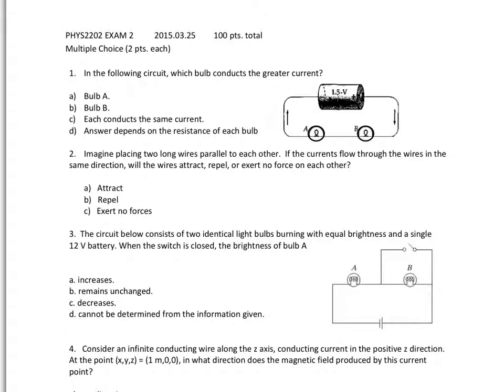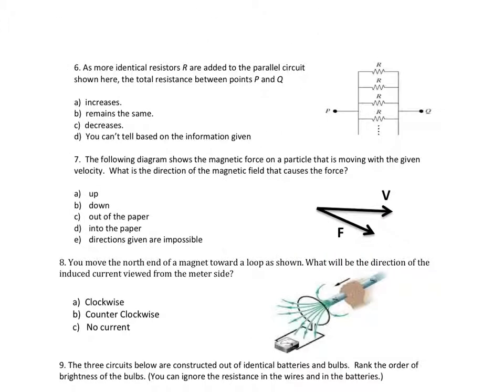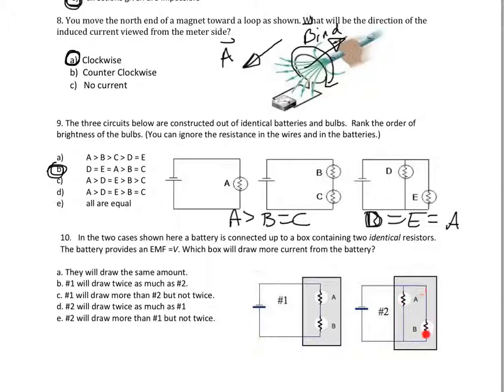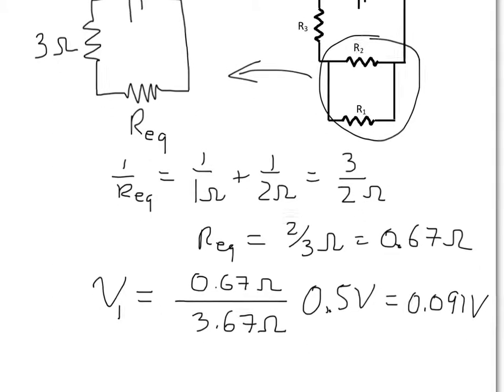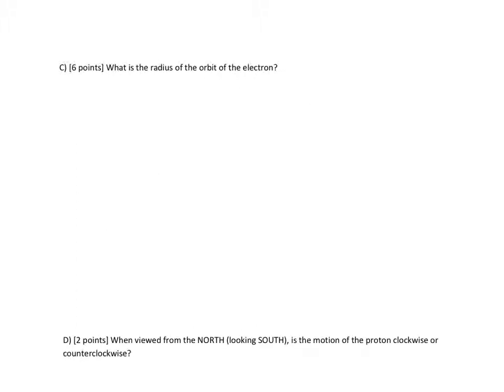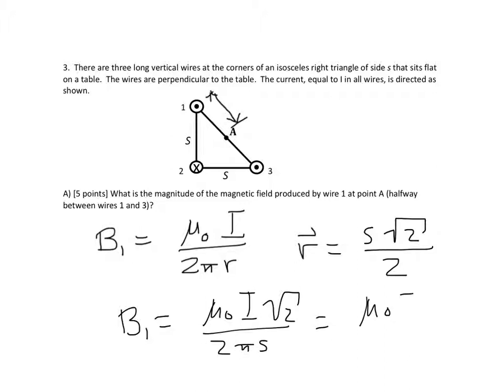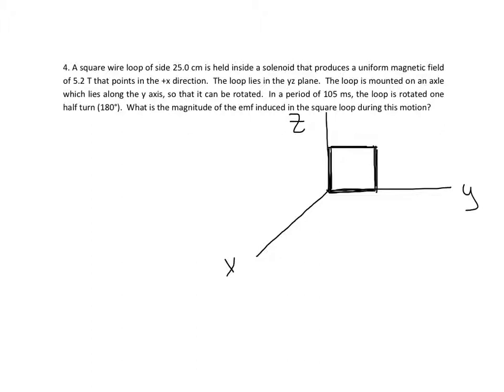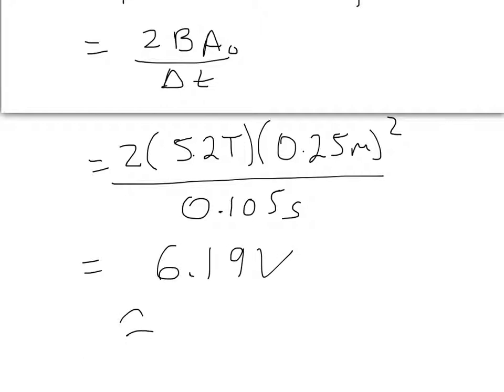PHYS2202 exam 2 review